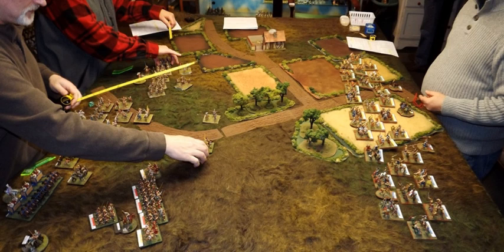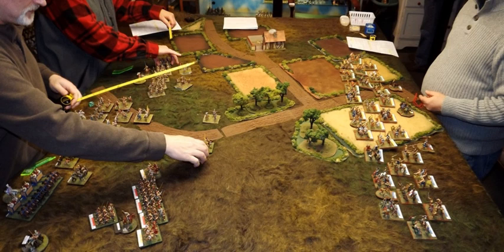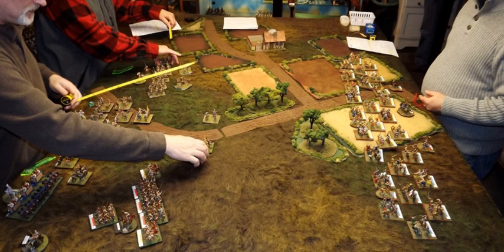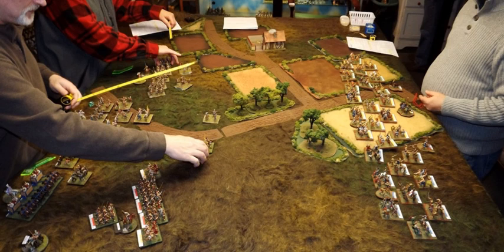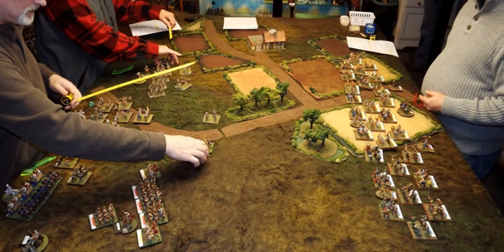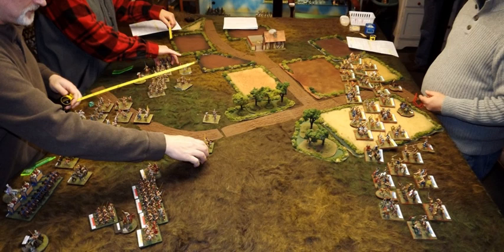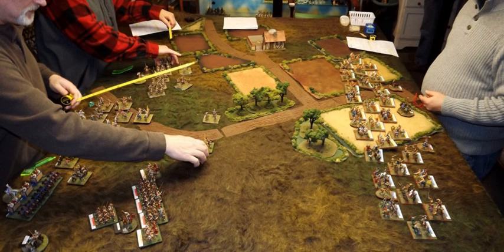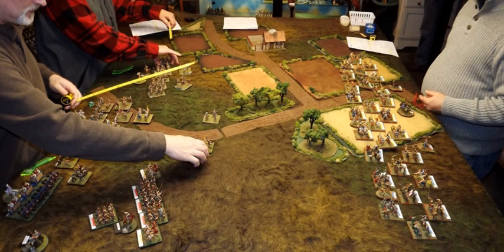Miniature wargame | Wikipedia audio article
00:00:33 1 Overview
00:02:04 2 Models
00:03:08 2.1 Painting &amp; assembly
00:03:57 3 The battlefield
00:05:37 4 Scale
00:05:45 4.1 Model size
00:08:23 4.2 Abstract scaling
00:09:33 4.3 Time
00:10:03 5 Rulesets
00:12:11 5.1 Role-playing games
00:13:20 5.2 Naval wargames
00:15:39 5.3 Air wargames
00:16:24 6 History
00:16:32 6.1 Precursors
00:18:01 6.2 Birth
00:20:53 6.3 Post-War boom
00:22:45 6.4 Fantasy wargames
00:23:54 7 Community and culture
00:24:41 7.1 Notable miniature wargame organizations
00:27:48 7.2 Notable miniature wargamers and miniature wargame designers
00:34:53 8 See also

- Socrates

SUMMARY
Miniature wargaming is a form of wargaming in which players simulate battles between opposing military forces using miniature models of soldiers, artillery, and vehicles on a model of a battlefield. This is in contrast to other wargames which use abstract pieces such as counters or blocks to represent military units. The visual and tactile satisfaction of fully painted models moving around a beautiful model battlefield has a great appeal to fans of this genre, and players celebrate their artistry as much as their skill at play.